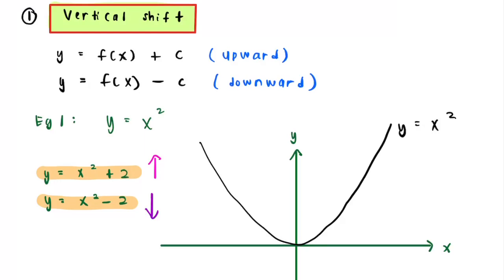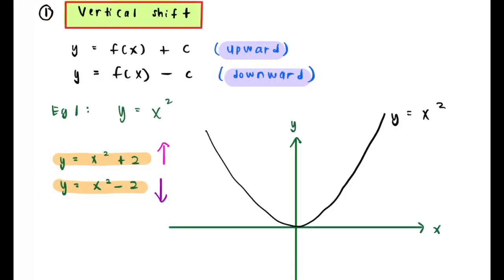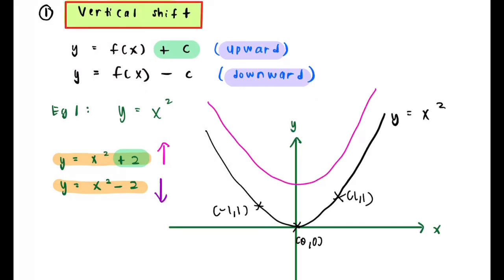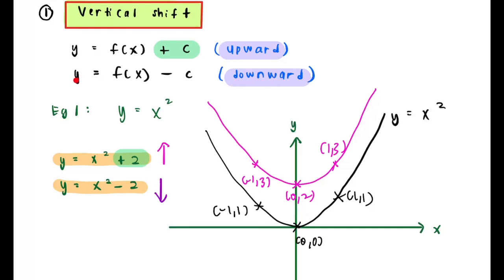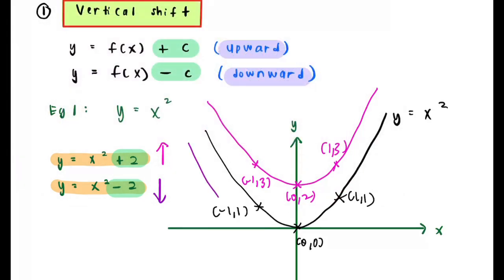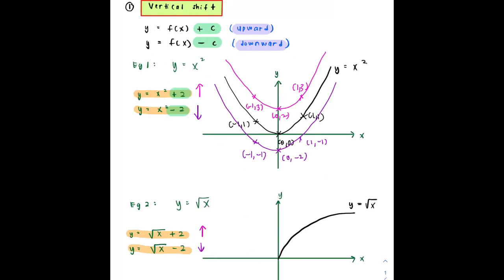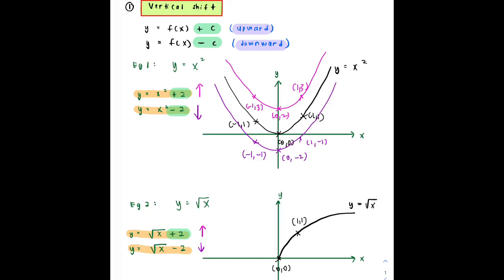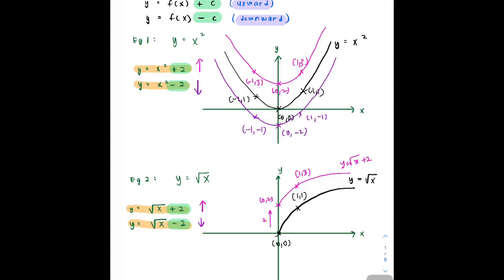MAT0114: CHAPTER 2.4 TRANSFORMATIONS OF FUNCTIONS (PART 1: Shift vertically)